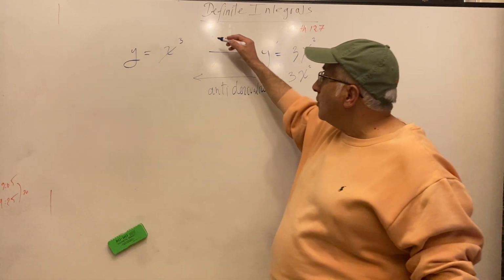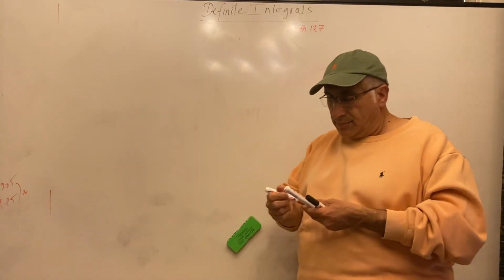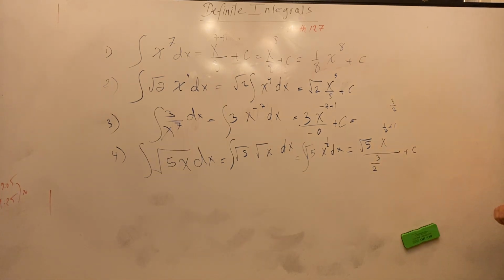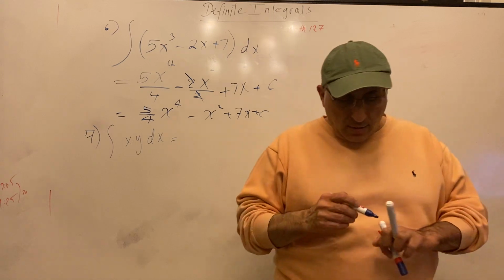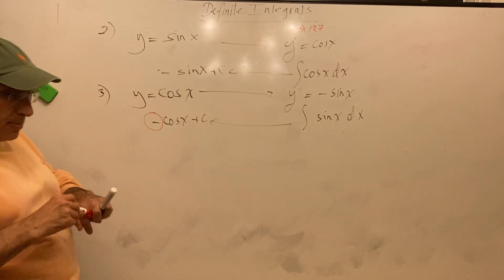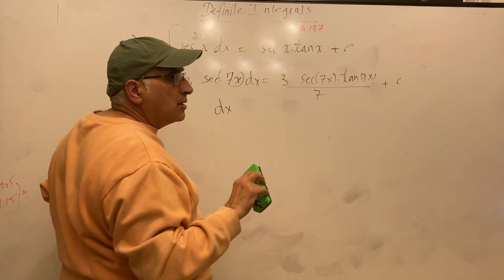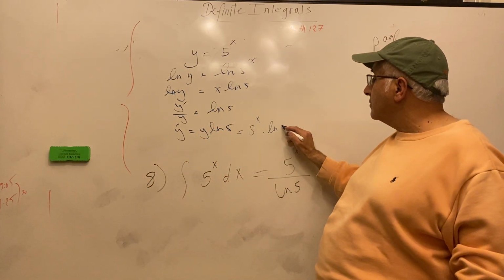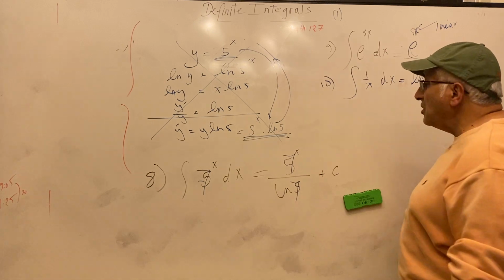Indefinite Integration; 1st part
A quick start of derivatives in order to derive the idea of integration. This video covers all basic exponential expression, , trigonometric expressions, reciprocal expression, etc.